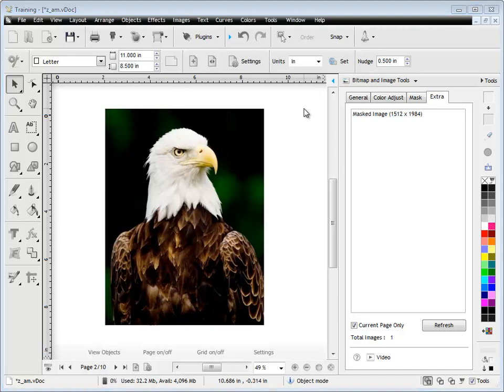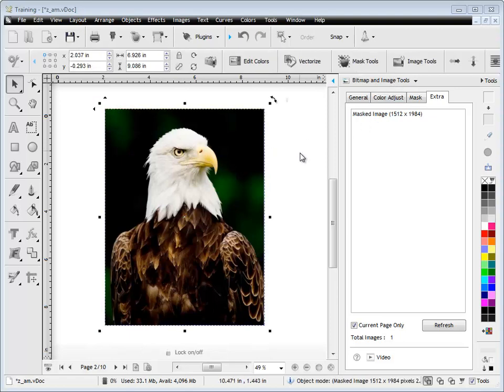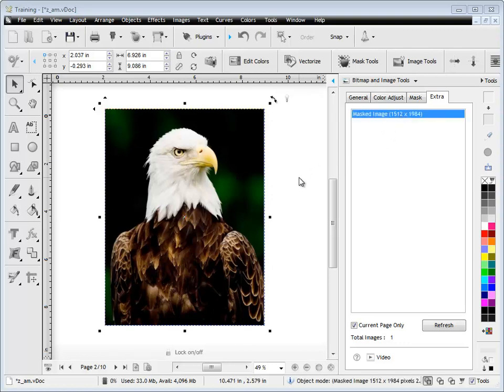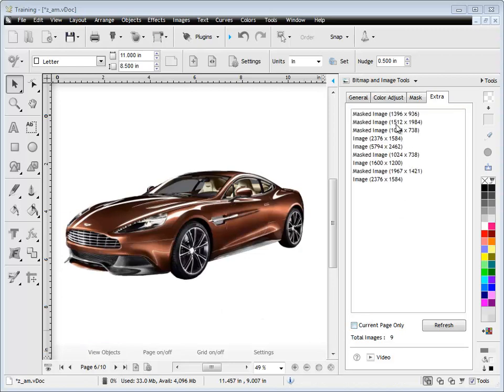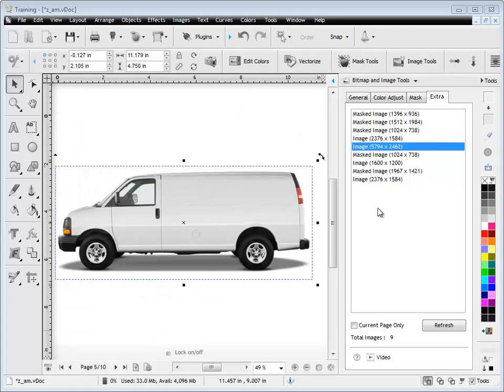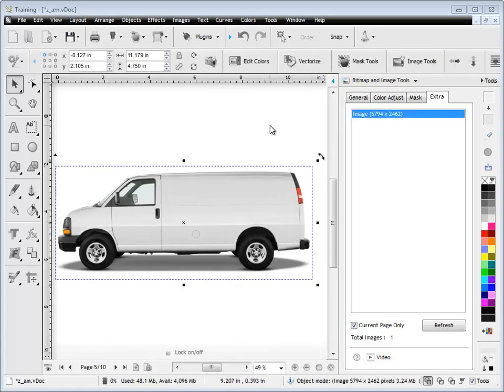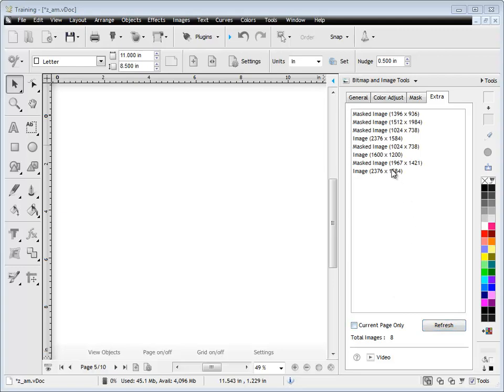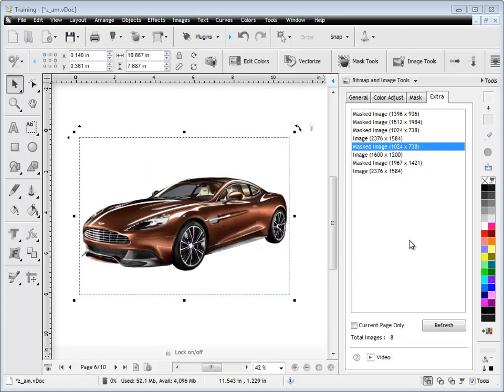Quick Lesson: DesignCenter - Extra Image Tools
A quick lesson on working with the Extra Image tools from the Extra tab from the Bitmap and Image Tools, tool panel in the DesignCenter.